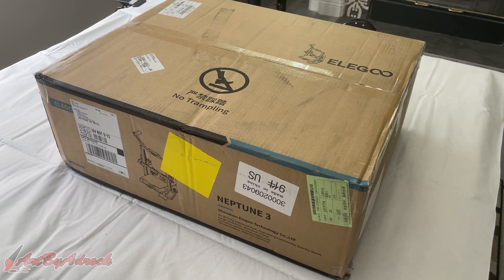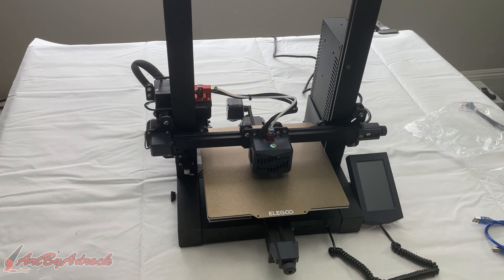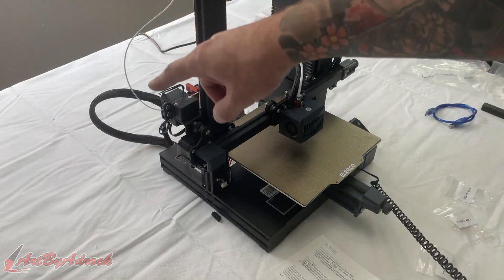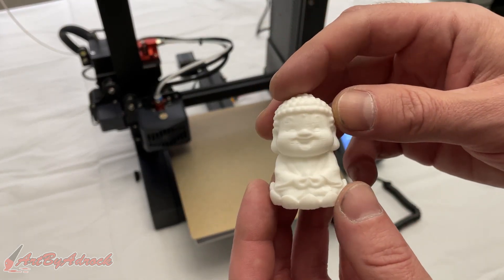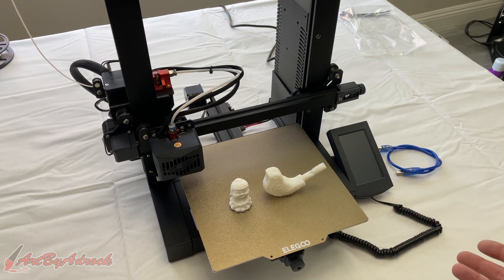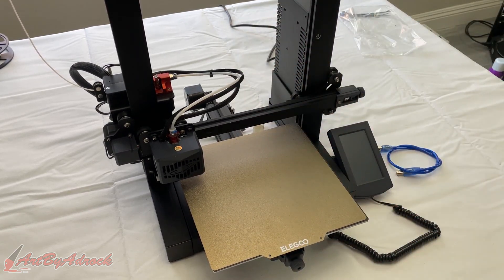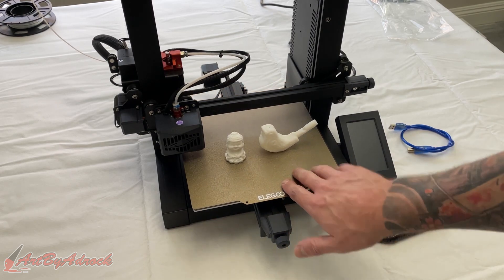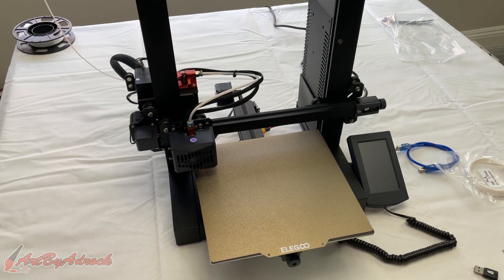Elegoo Neptune 3 (Is It Any Good?) - Unboxing, Setup, And Honest Review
In this video I'll be unboxing, setting up, testing, and reviewing the Elegoo Neptune 3 FDM 3D printer. This is the newest FDM 3d printer available from Elegoo. This machine is very easy to put together and use and only takes 10 minutes to setup. It has a print size of 220 x 220 x 280mm and a 16 point leveling system. It also features a double gear extrusion system along with a magnetic removeable build plate and touch screen.